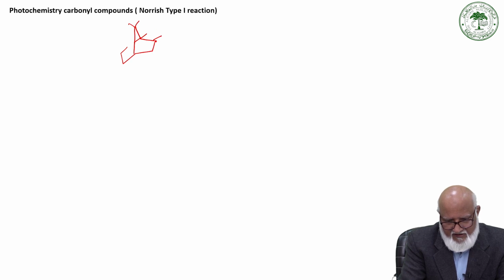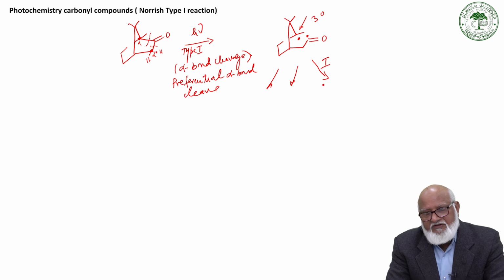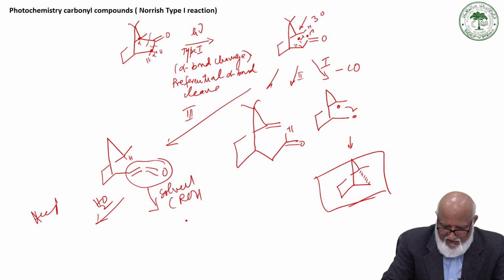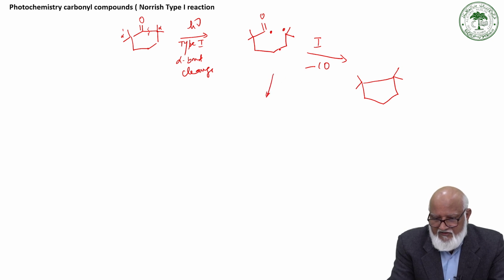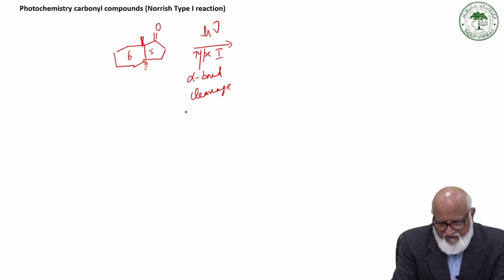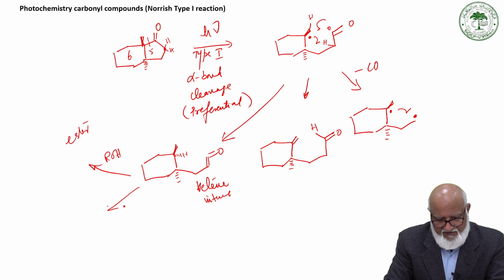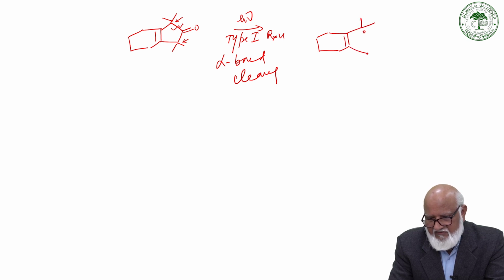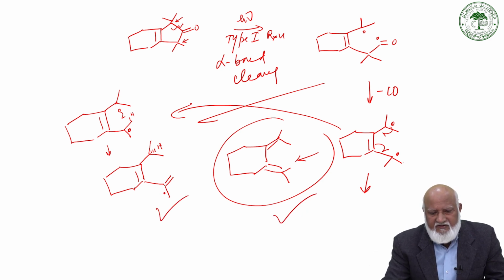Norrish type 1 reaction of cycloalkanone part 4